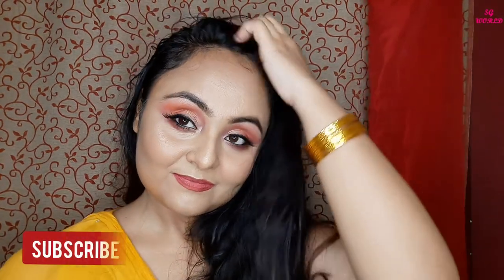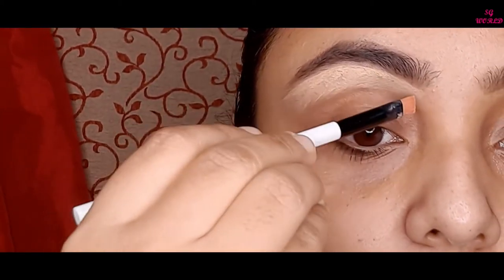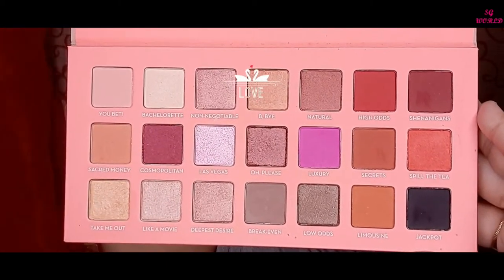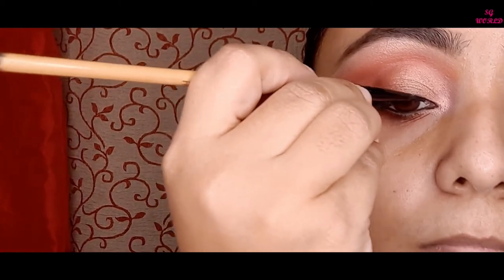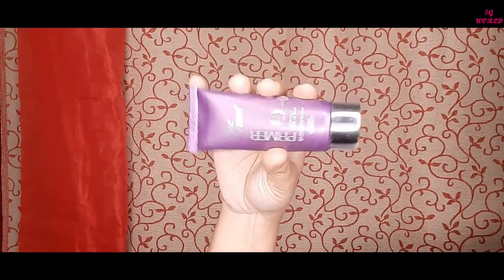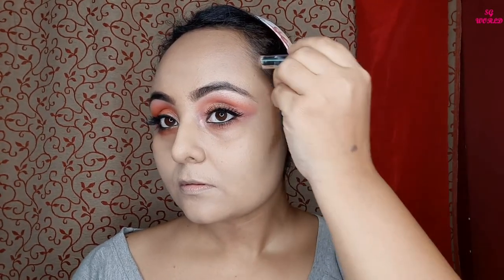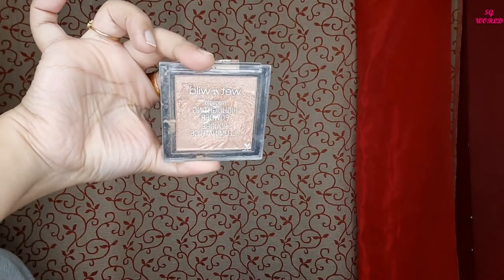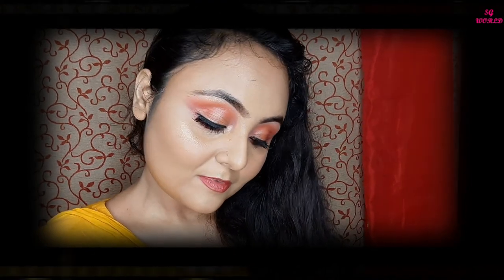Tiptip Barsa Pani Inspired Makeover|| 10Minutes Romantic Makeover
Hello all gorgeous, I decided today that doing this look, my one of favorite song , I think all of you left ve this song.

Love you😘